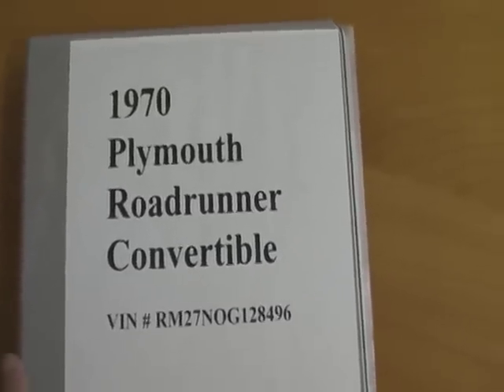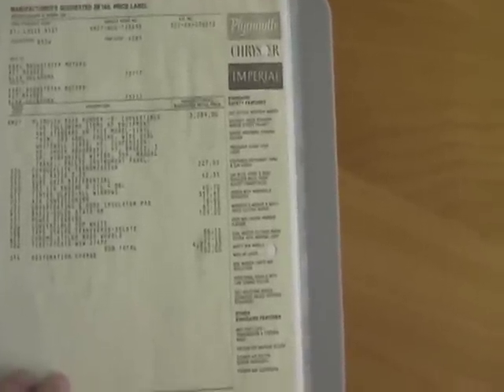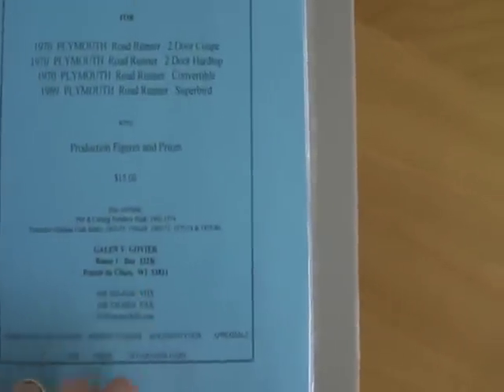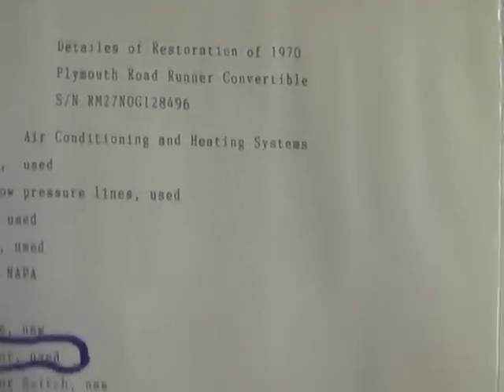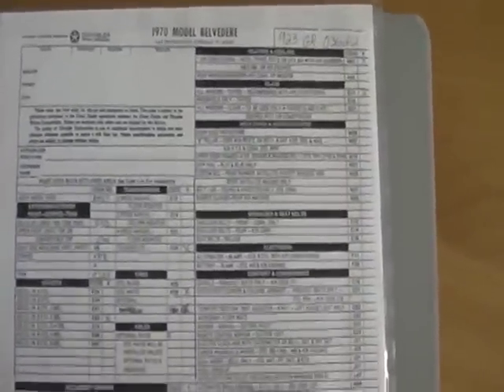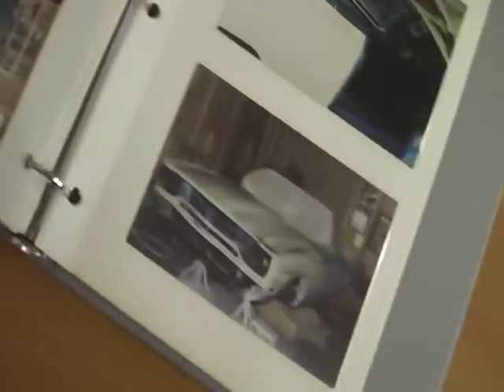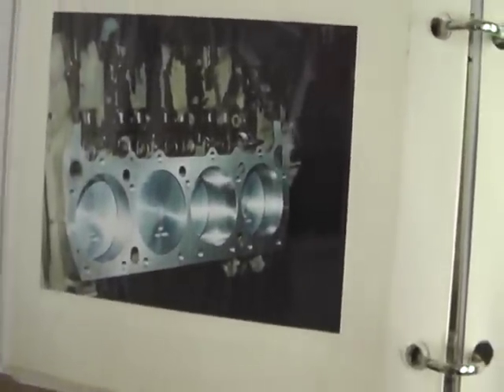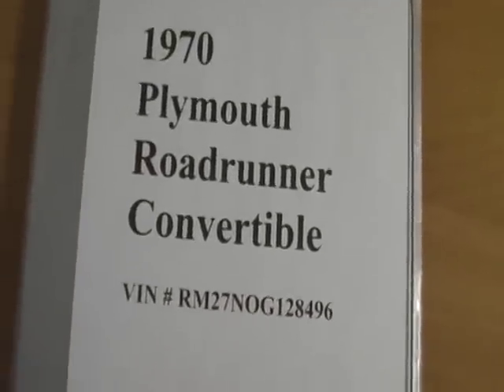1970 Road Runner Convertible Photo Documentation...